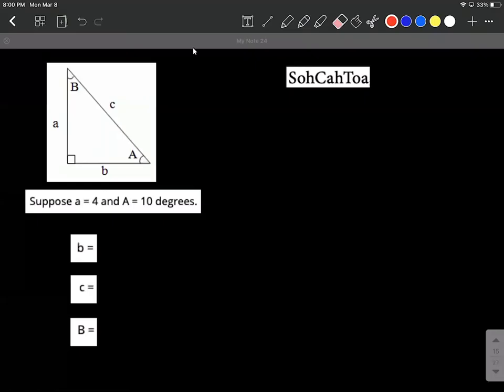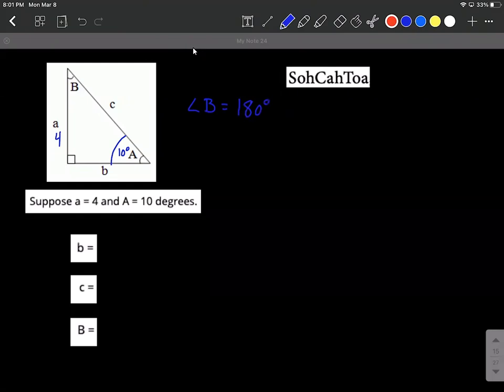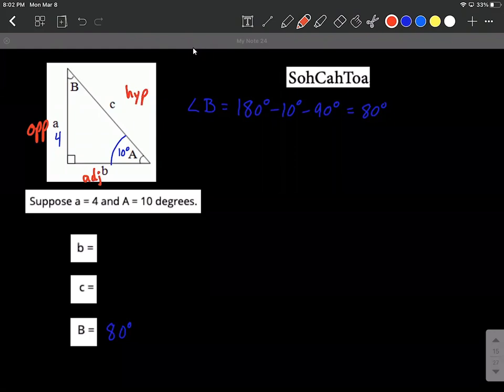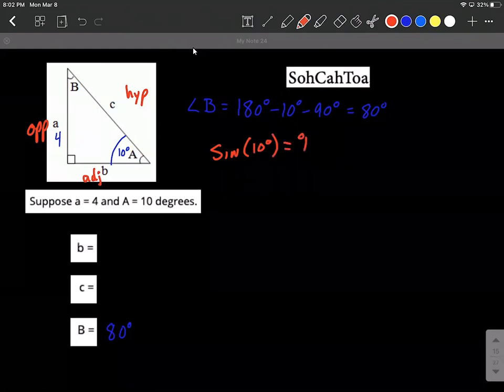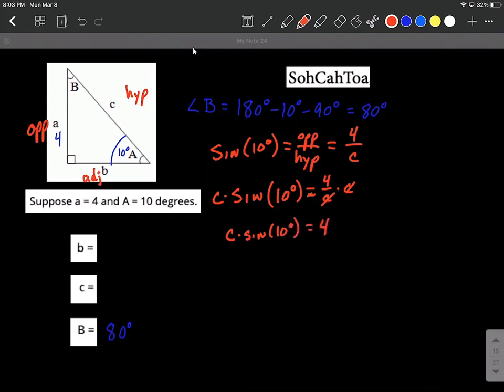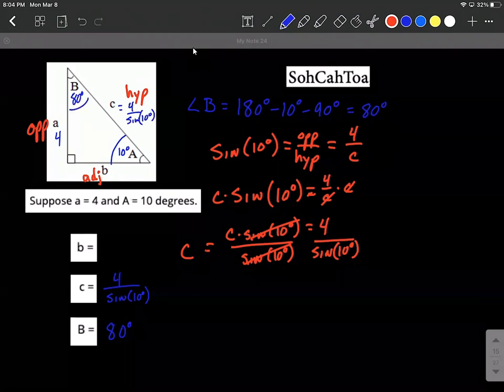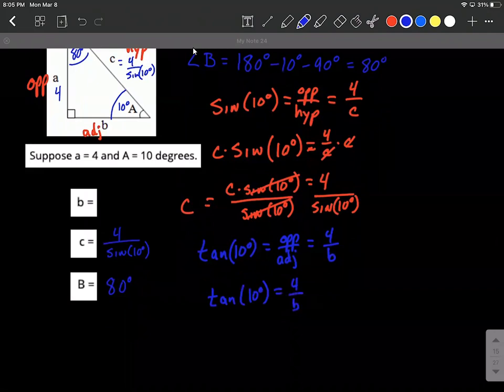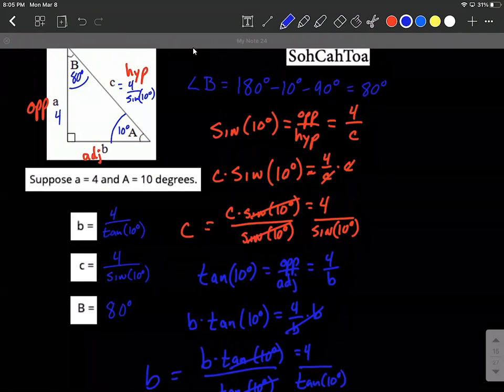Solve right triangle given angle and leg (side)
In this example problem, we are given an angle and a side (leg) of a right triangle and must solve the triangle by finding the additional angle, side (leg) length, and hypotenuse.  We use trigonometric trig ratios of sine sin and tangent tan to complete the task. SOHCAHTOA is reference throughout to set up the ratios.  Each part of this process is explained and written out step-by-step.